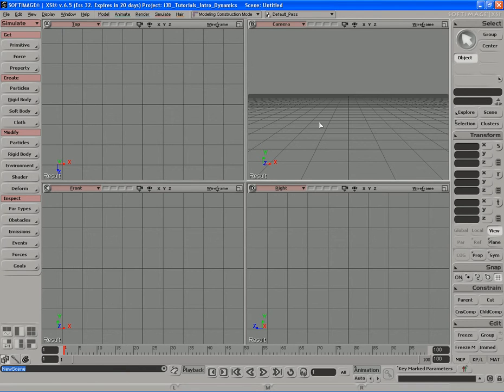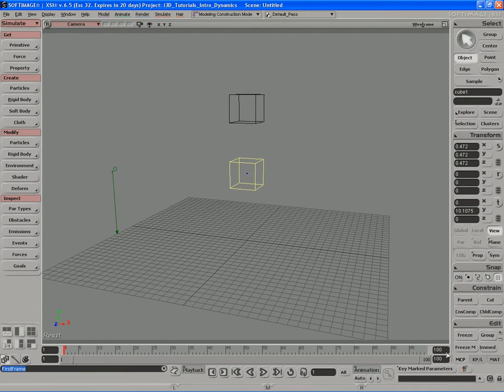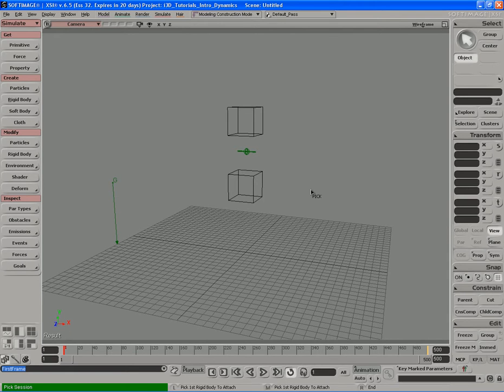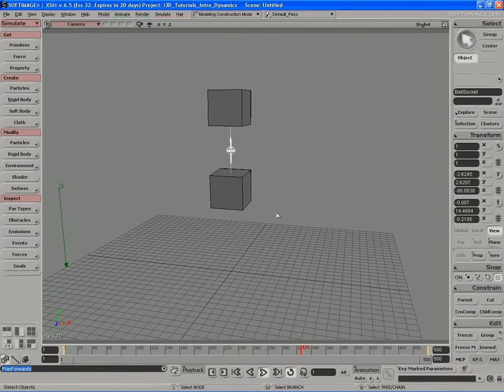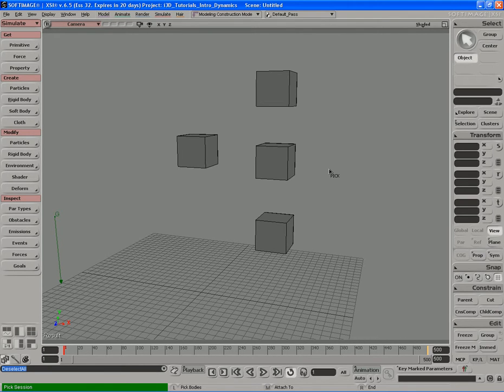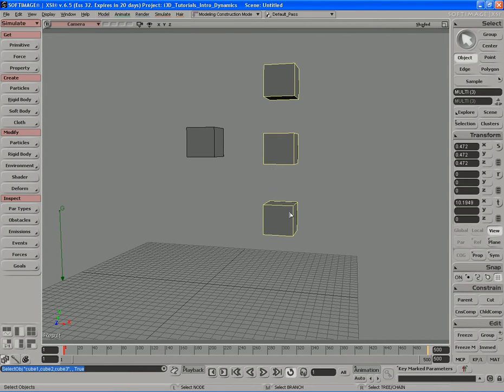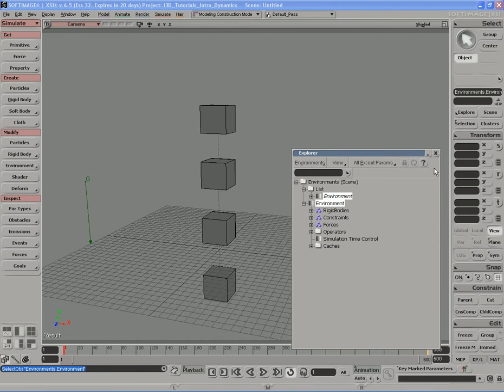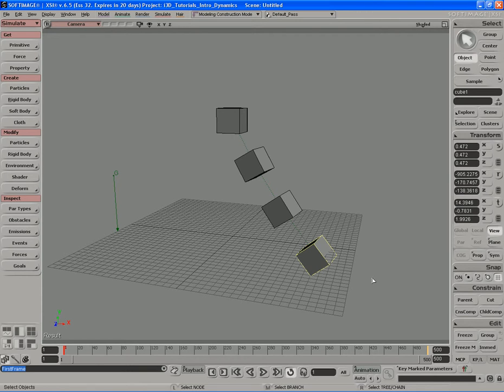11 Constraints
On of the most useful and important tools when creating dynamic simulations have to be constraints. Constraints allow us to control sims by adding hinges and static points that our simulations can work with to create realistic objects like working doors and other mechanical objects.